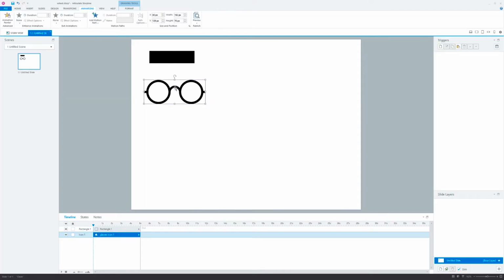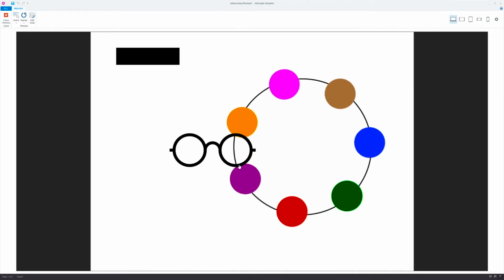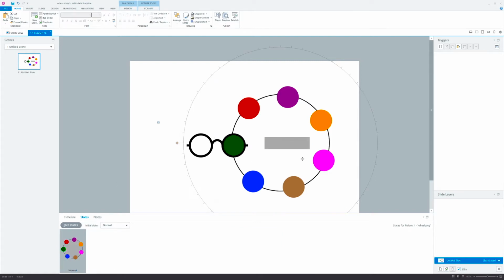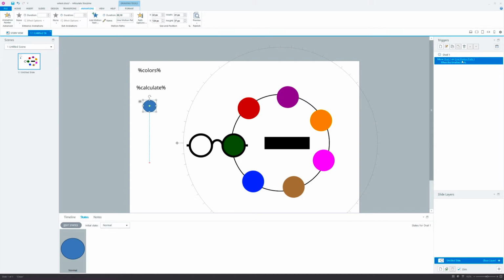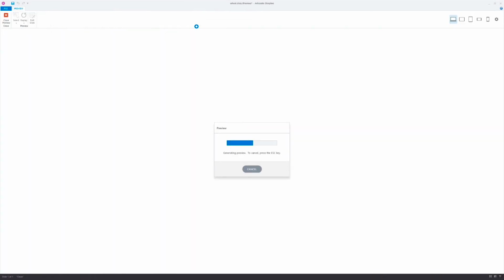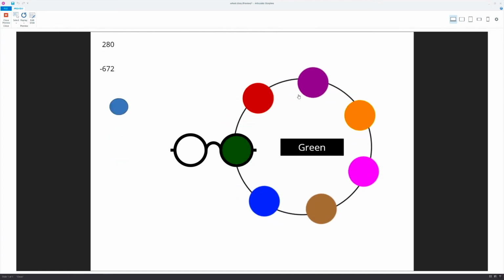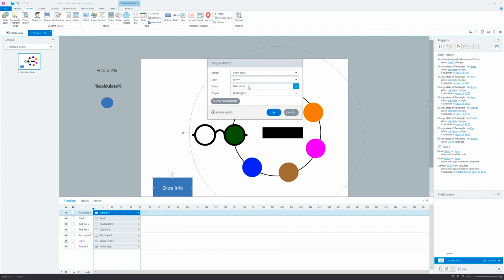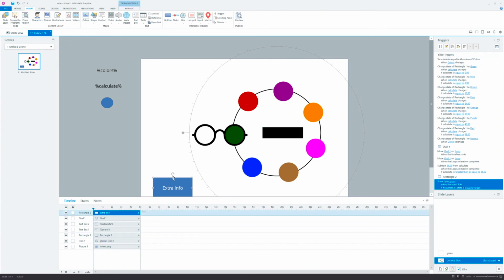Color wheel - Advanced Storyline Dial Interaction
Video to accompany episode 26 of The eLearning Guys shows step by step how to create an advanced dial interaction.